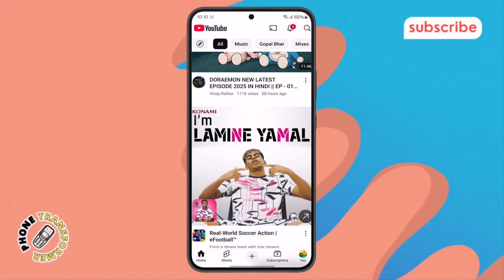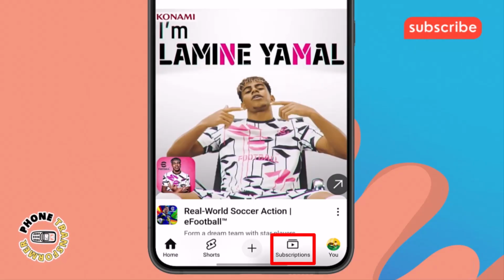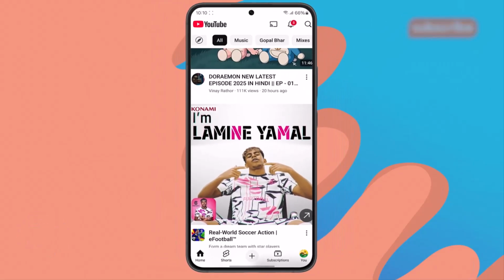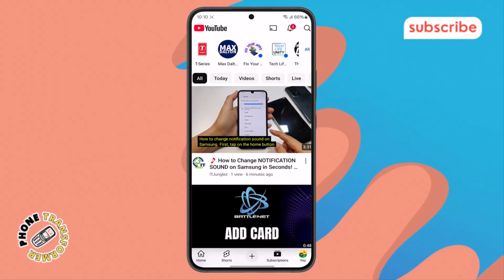How to Delete Youtube Subscriptions on Android - Step-by-Step Guide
Have you ever found your YouTube subscription list cluttered with channels you no longer watch or follow? It can get overwhelming trying to manage and clean up your subscriptions, especially on your Android device.

In this video, we’ll show you a simple and effective way to delete YouTube subscriptions directly from your Android phone, helping you keep your feed fresh and relevant.

You’ll learn step-by-step how to quickly unsubscribe from channels you don’t want anymore, where to find your subscription list on the YouTube app, and tips to manage your subscriptions efficiently. Whether you want to declutter or just organize, this guide makes it easy.

* How to delete YouTube subscriptions on Android
* Remove YouTube subscriptions from mobile
* Unsubscribe from YouTube channels on Android app
* Manage YouTube subscriptions easily on phone
* Clear unwanted YouTube subscriptions Android